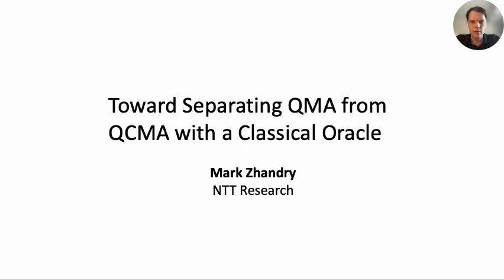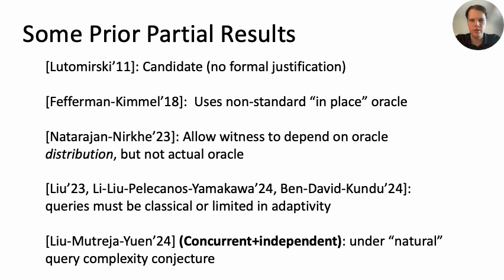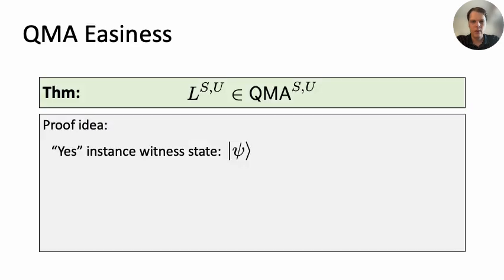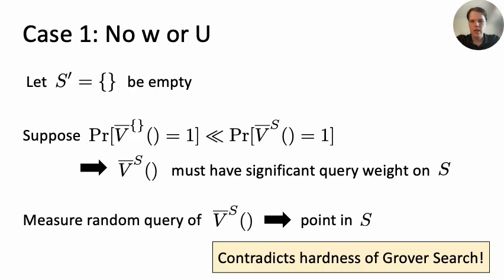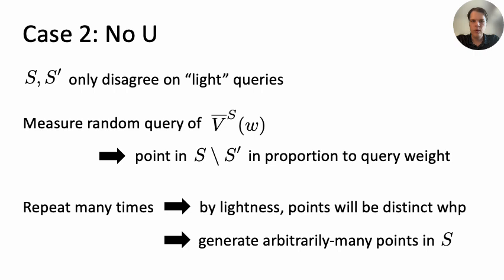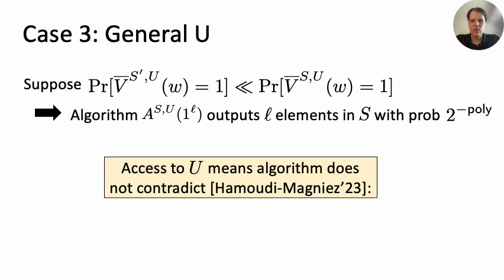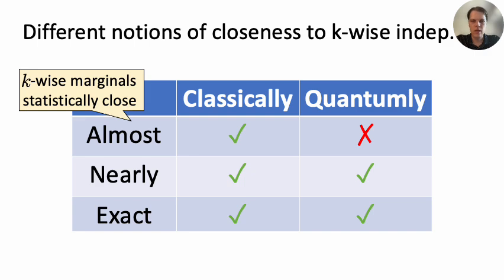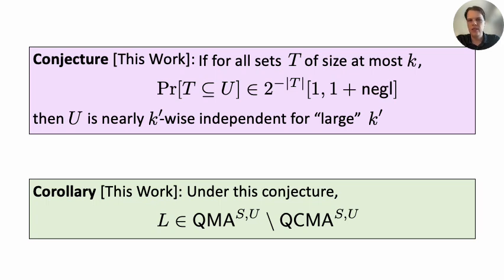Toward Separating QMA from QCMA With a Classical Oracle